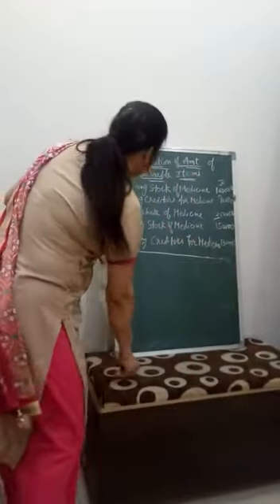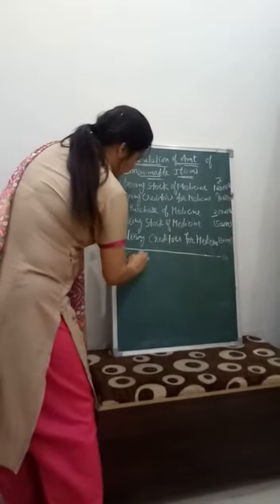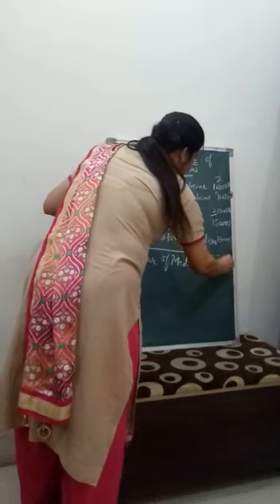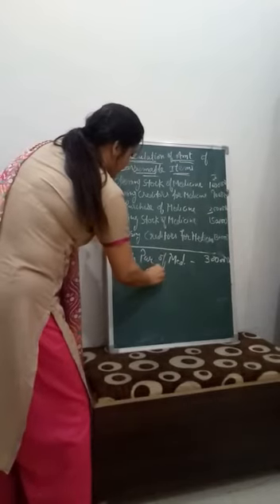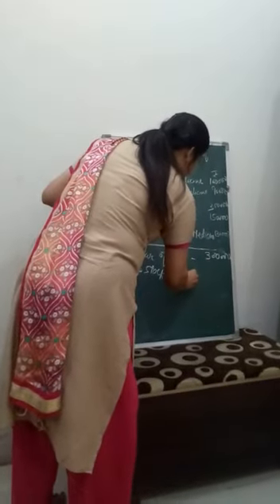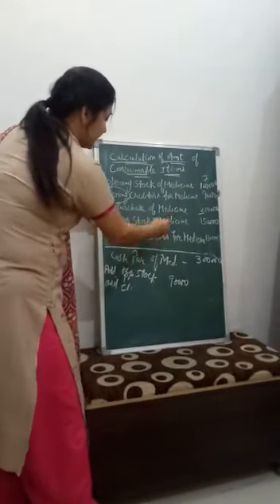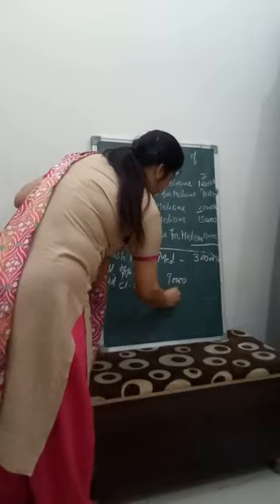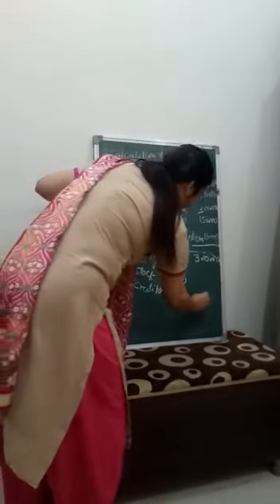How to calculate consumable items